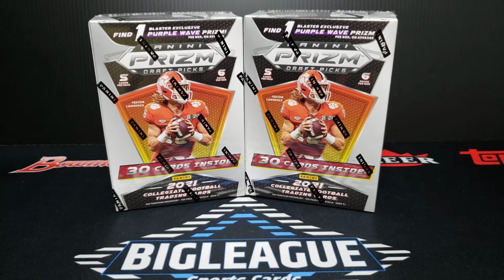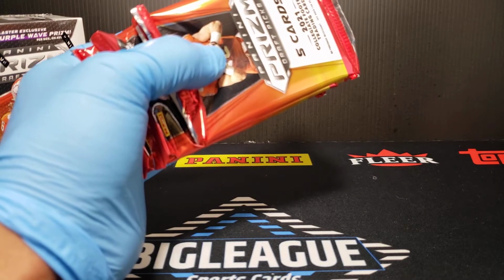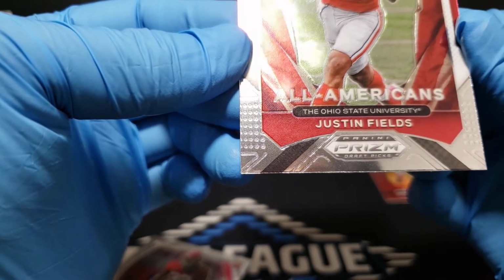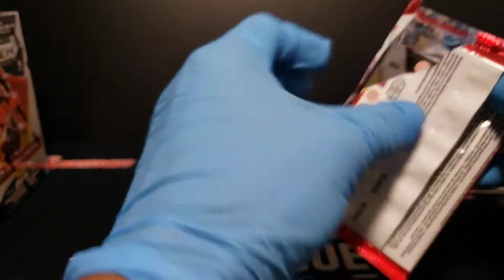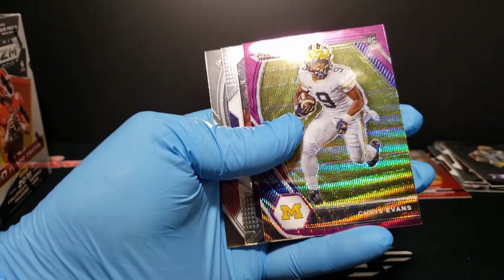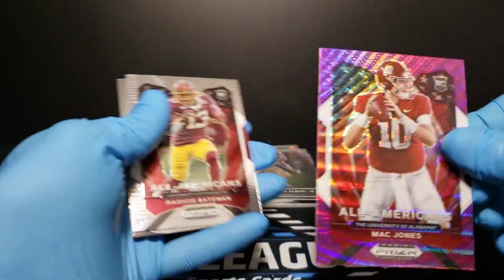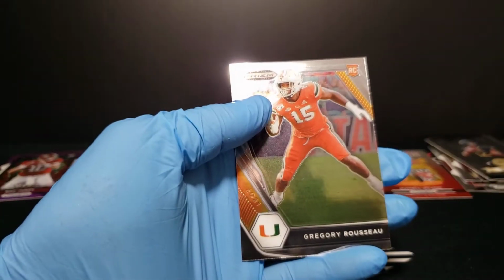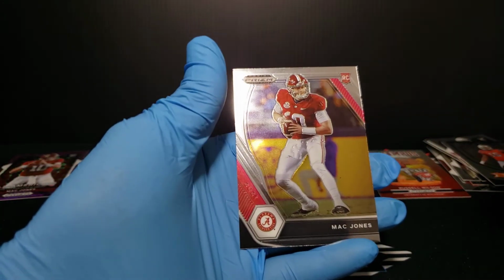2021 Prizm Draft Football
Blasters (X2)
With Some NICE HITS!!!